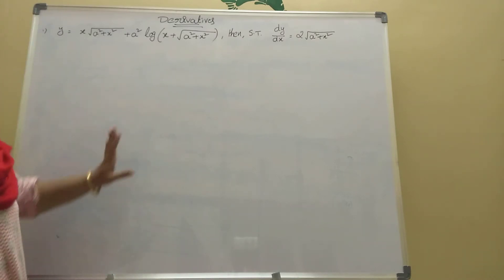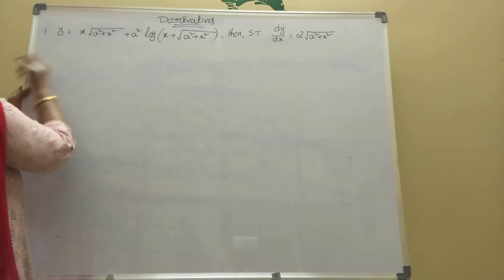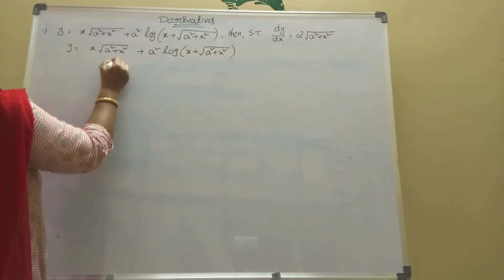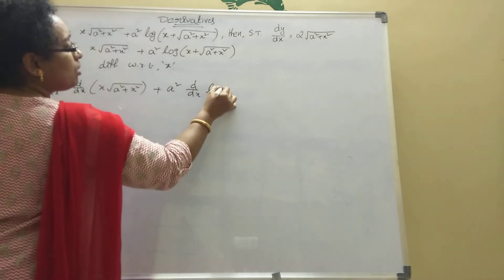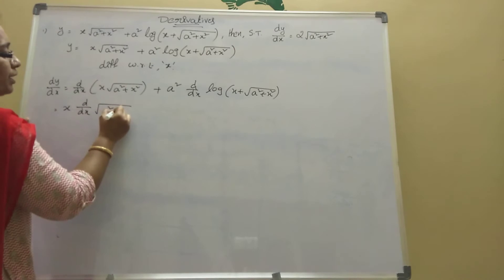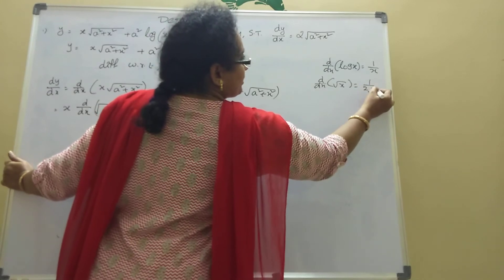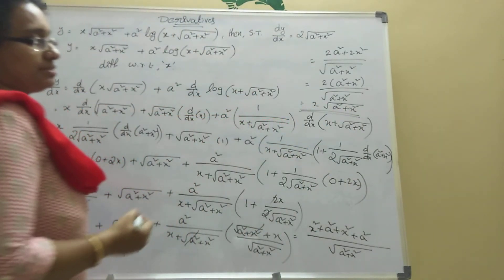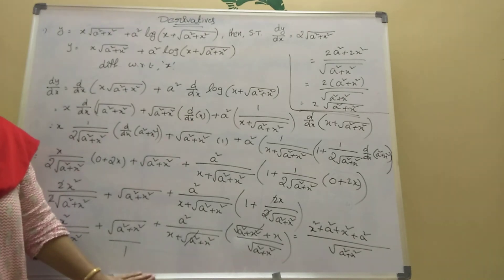Derivatives math problem 7marks very important, for junior inter STATE and CBSE students.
Hi, I explained simple trick derivatives math problem, most important  7 marks,

DAILY i posted senior inter and junior math problems

simple methods i explained in this videos.

thankyou ,

in calculus differention chapter is very important

most important videos  don't miss it
daily watch my videos